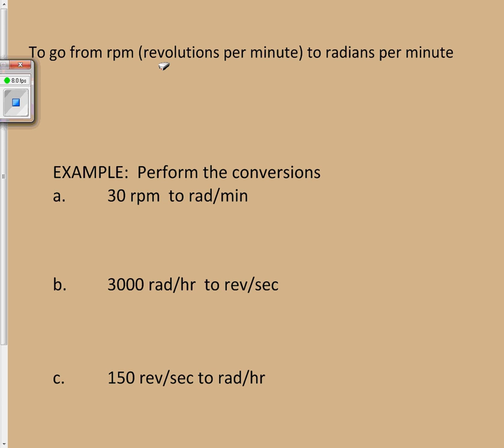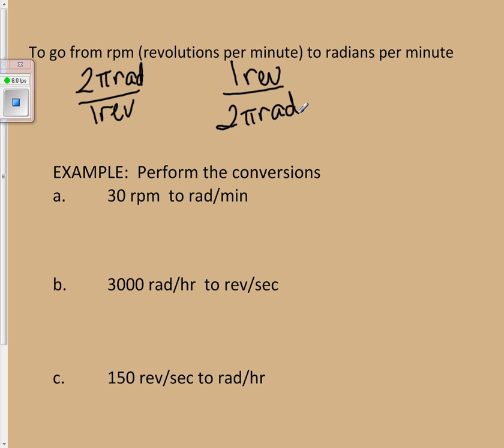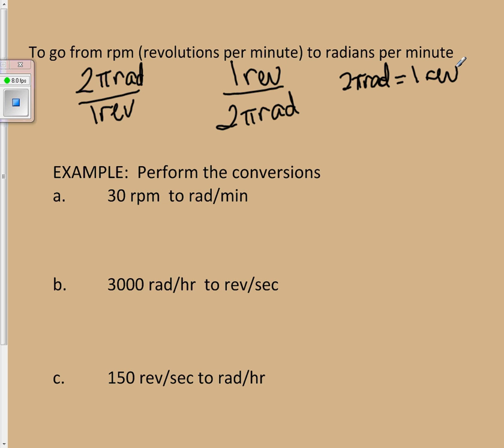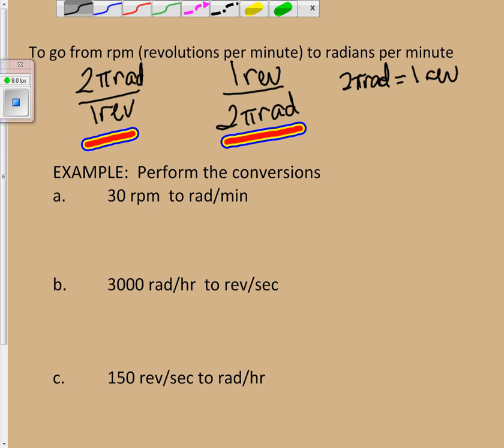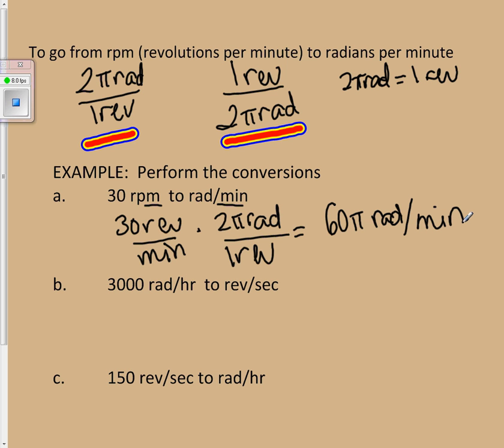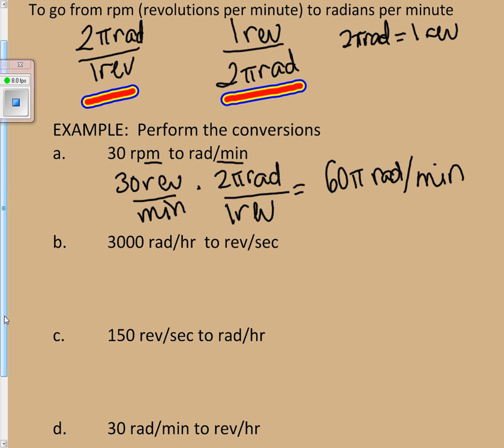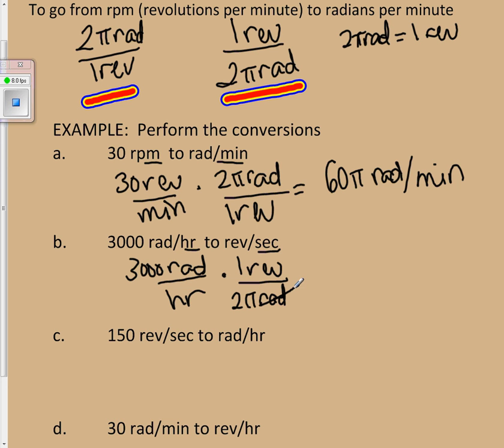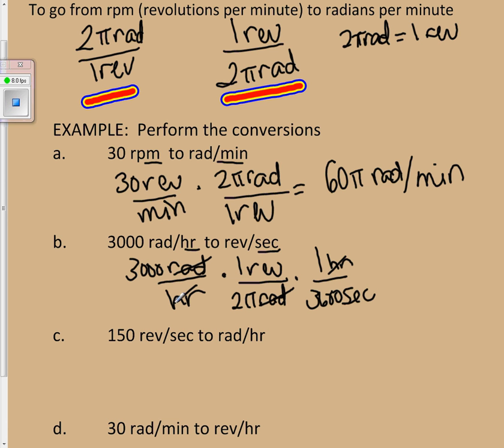conversion of rpm to rev per min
Converting from rpm to rev/min